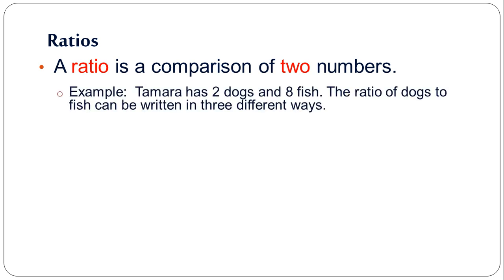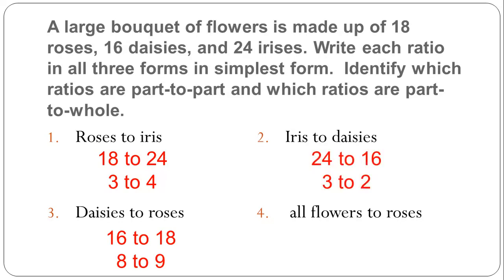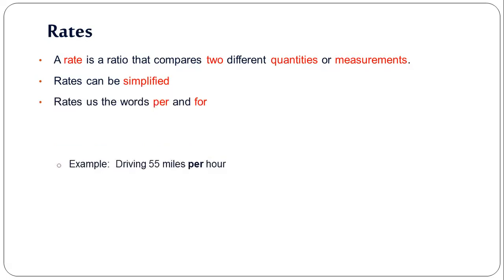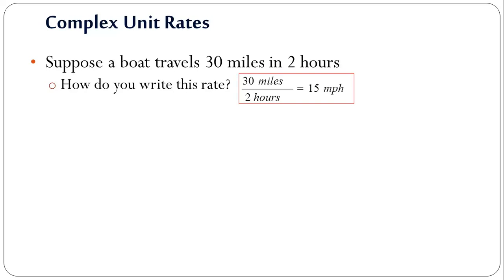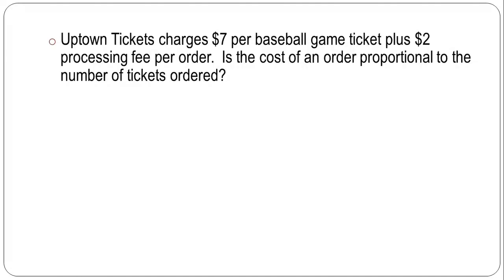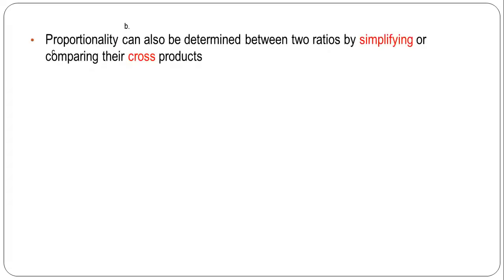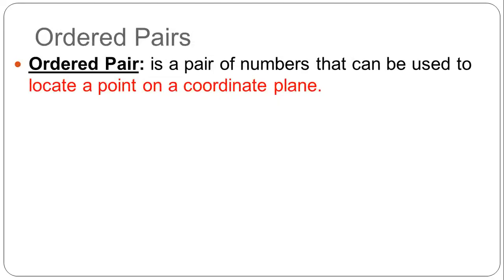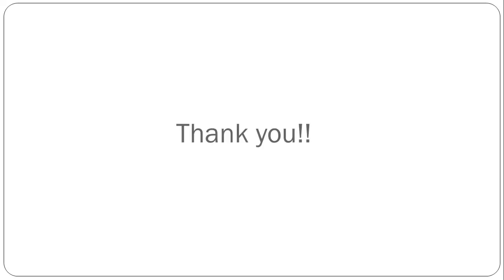Ratio, Rates and Proportions